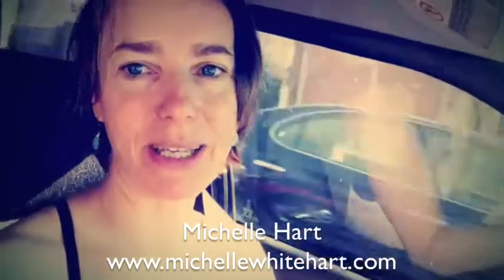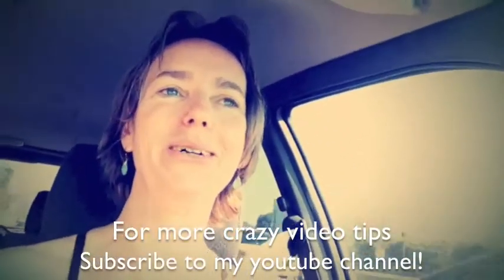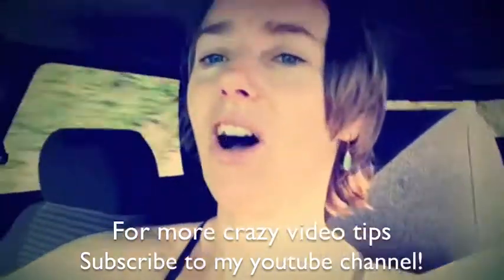2 tips to make a video lickity split! Video #12-30 Day Challenge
How Camera Pro Plus can help you make a video extra fast!